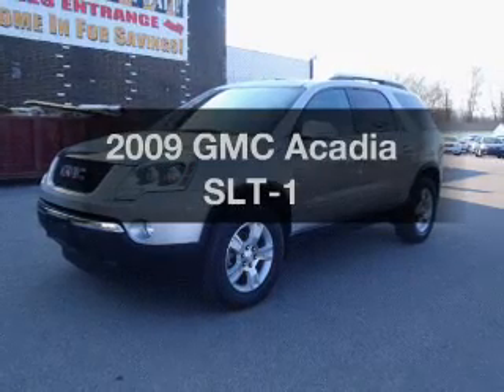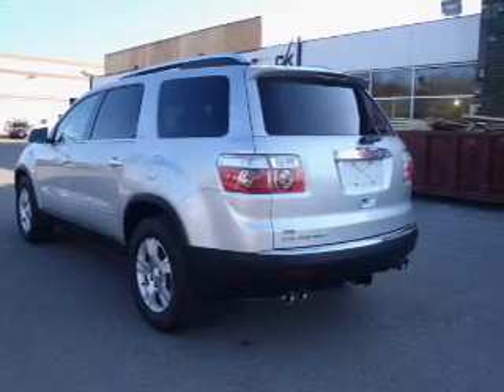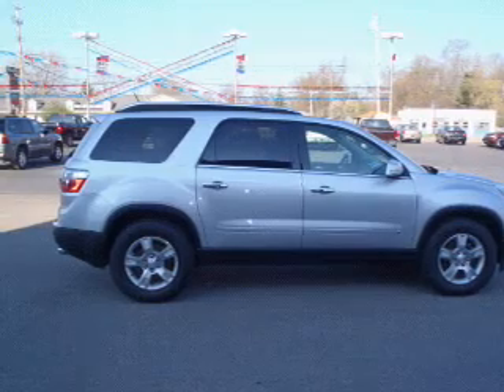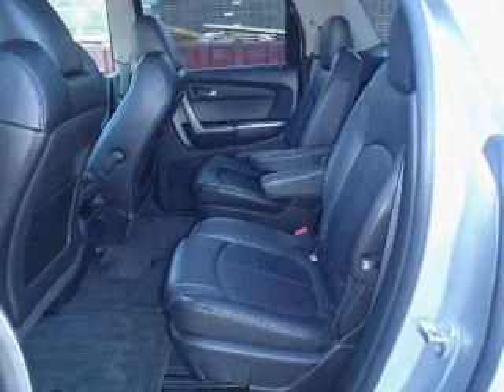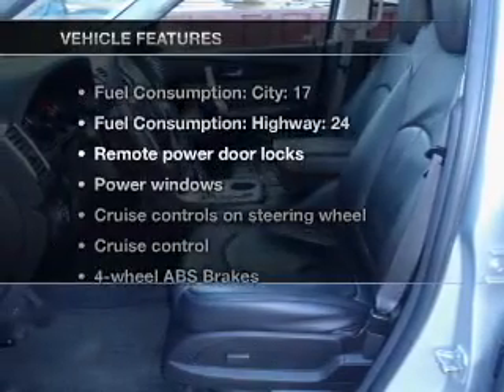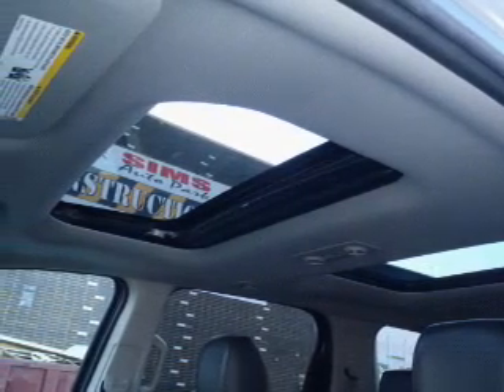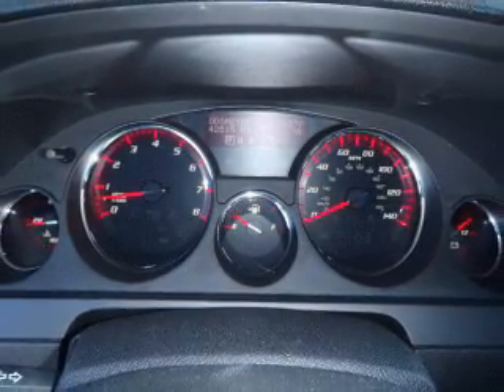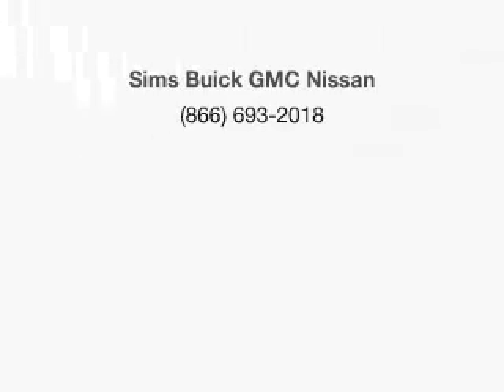2009 GMC Acadia - Warren OH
Year: 2009
Make: GMC
Model: Acadia
Trim: SLT-1
Engine: 3.6 liter 6 cylinder 24 valve
Transmission: 6-Speed Automatic
Color: Silver
Mileage: 42265
Address:
3100 Elm Road North East